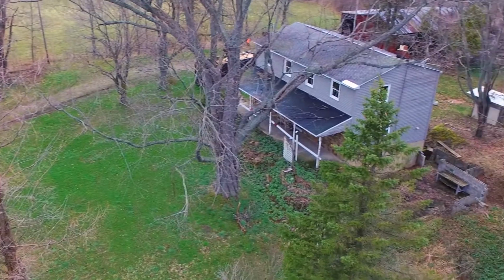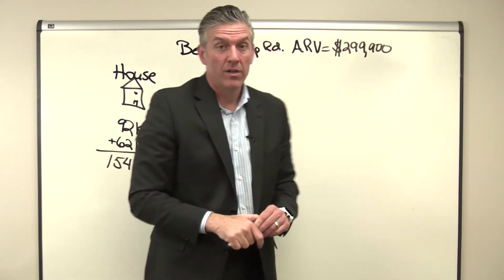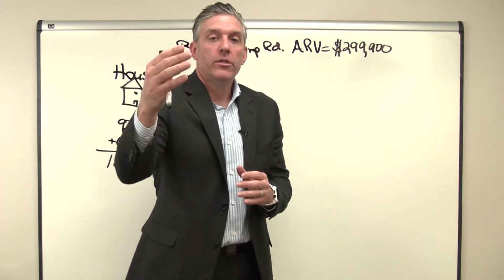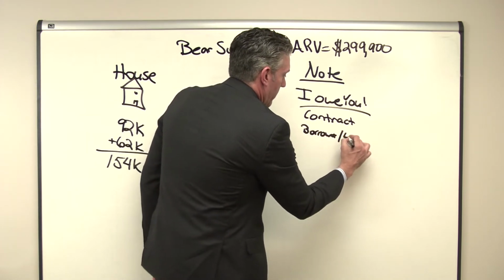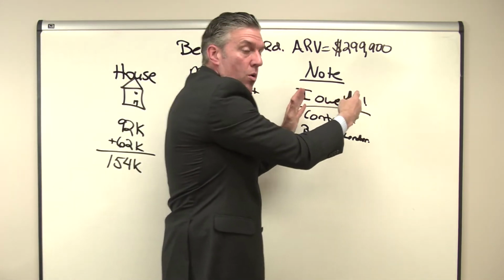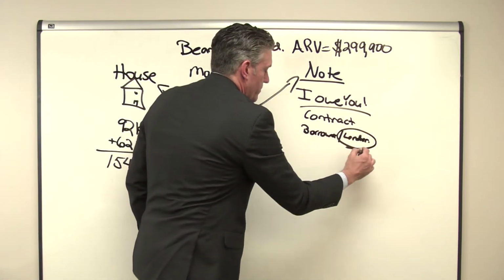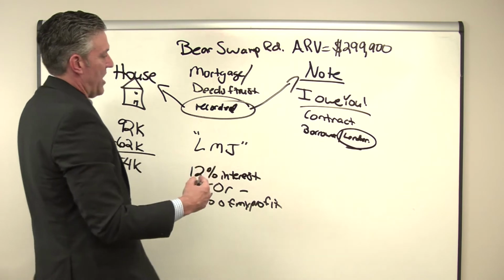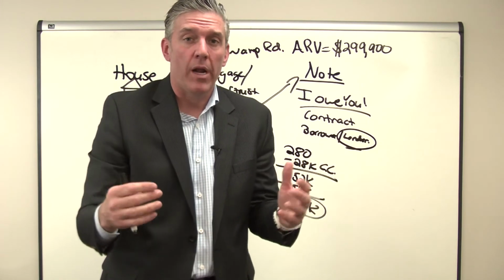How to Get Private Money for Your Deals